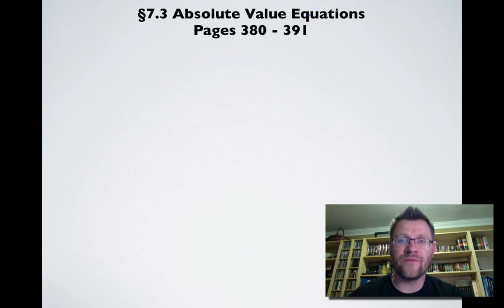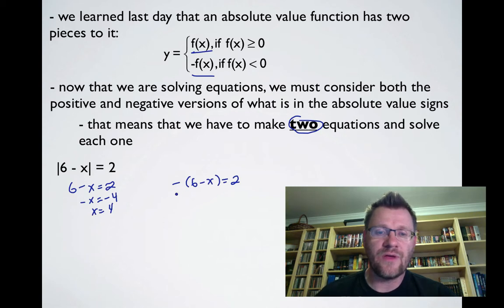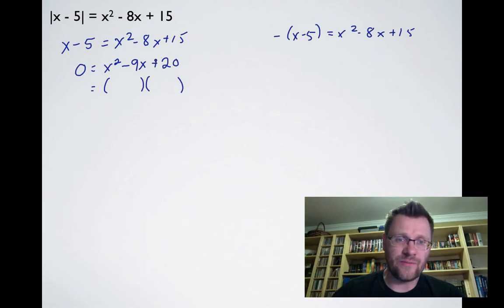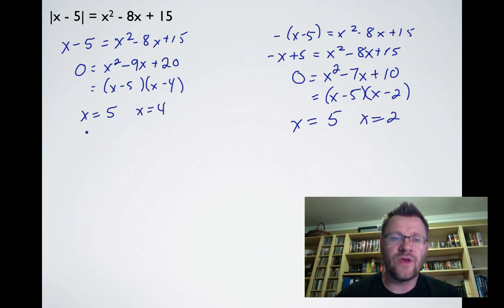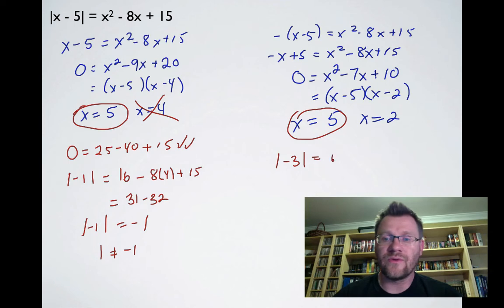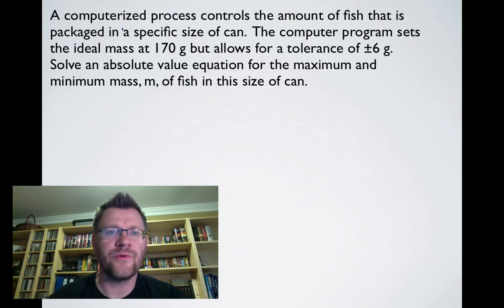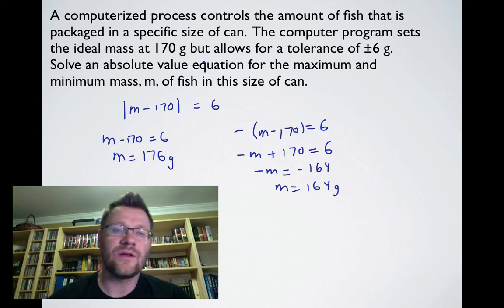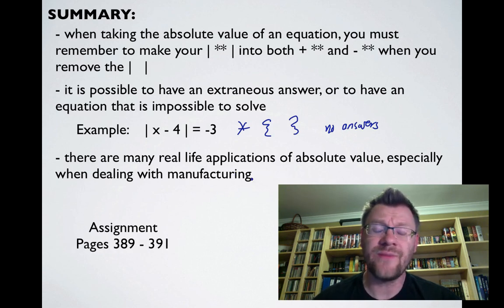7.3 Absolute Value Equations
A lesson on how to solve absolute value equations.